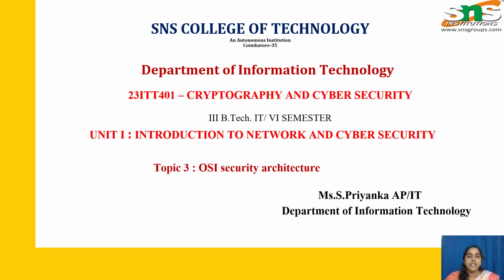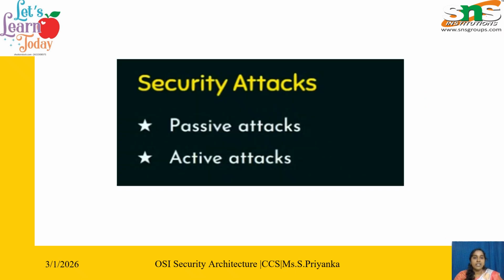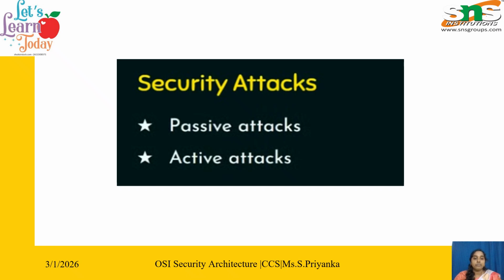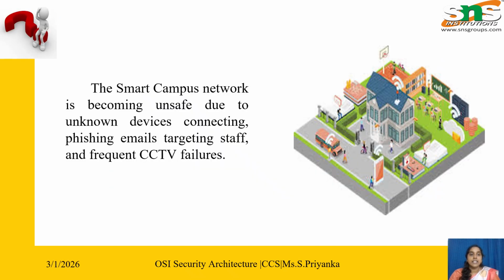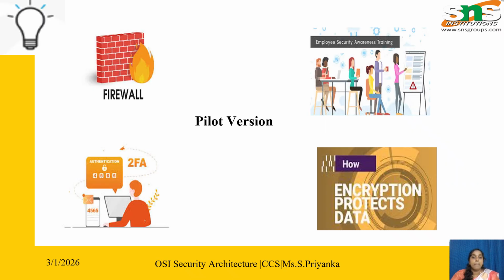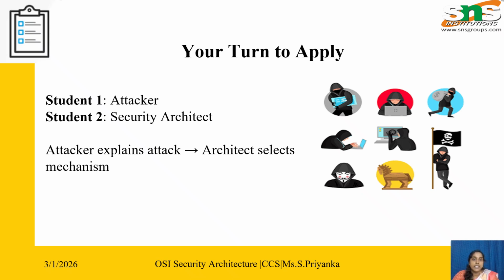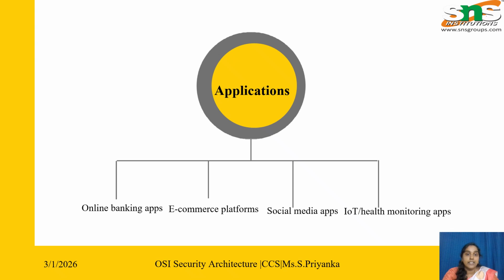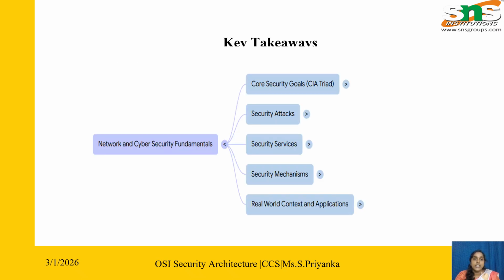OSI Security Architecture|CCS|SNS Institutions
The OSI Security Architecture is a framework defined by ISO/IEC 7498-2 that provides a systematic approach to understanding and implementing security in networked systems. It identifies security attacks, security services, and security mechanisms across the layers of the OSI model. Security attacks are categorized as passive (such as eavesdropping and traffic analysis) and active (such as masquerade, replay, modification of messages, and denial of service). By classifying threats in this manner, the OSI Security Architecture helps organizations recognize potential vulnerabilities at different layers of network communication.

In addition, the architecture defines security services like authentication, access control, data confidentiality, data integrity, and non-repudiation, which are implemented to counter these attacks. These services are realized through security mechanisms such as encryption, digital signatures, authentication exchanges, access control mechanisms, and security protocols. By mapping services and mechanisms to OSI layers, the OSI Security Architecture provides a structured and standardized way to design secure communication systems and serves as a foundation for modern network security practices.